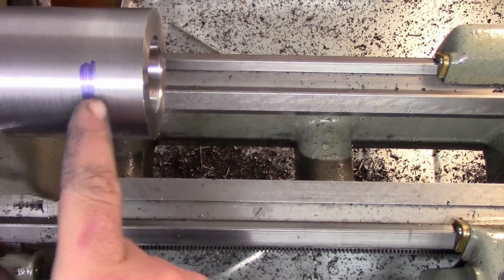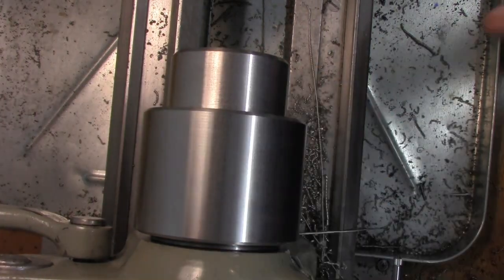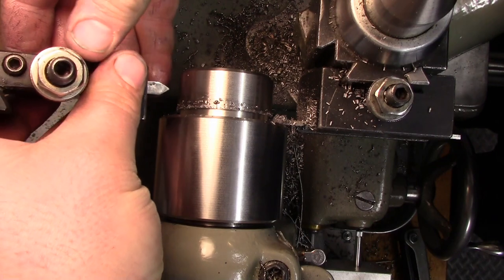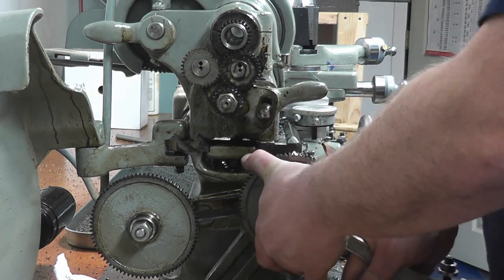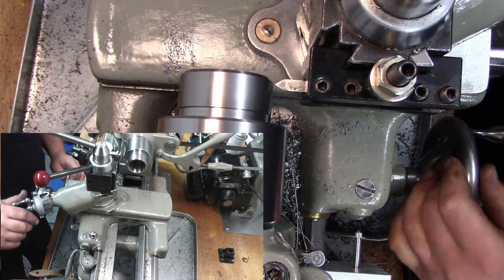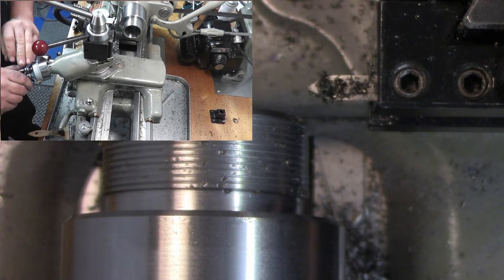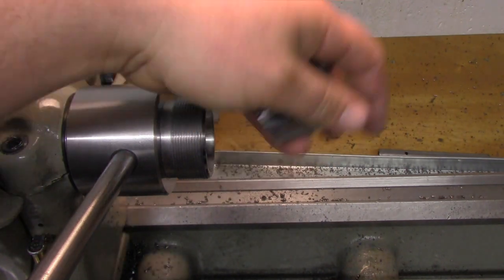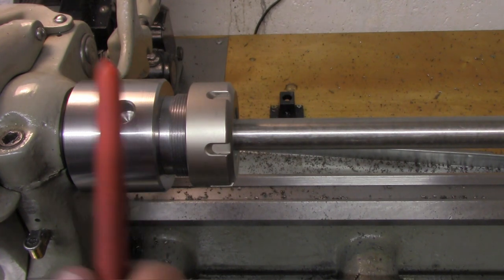Building an ER collet chuck: Part 4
Last part of the collet chuck build.  Turning the thread diameter, cutting the metric threads, and final fit up and testing.  Part 4 of 4